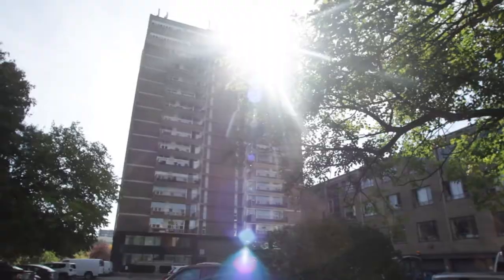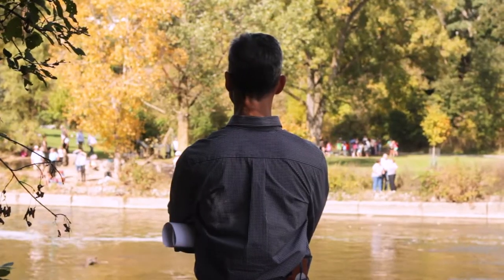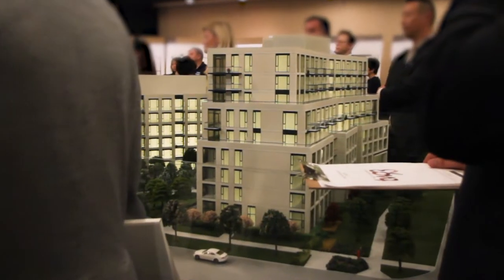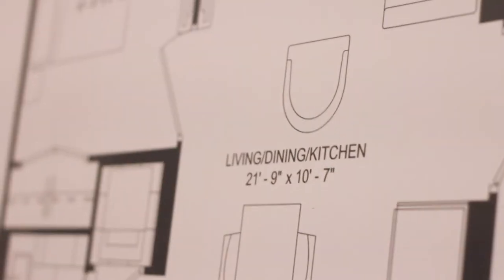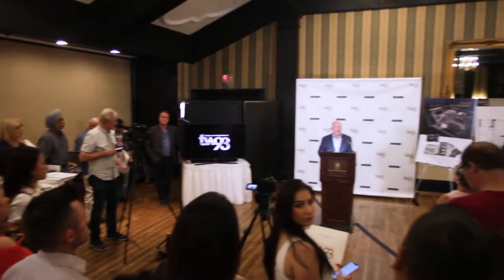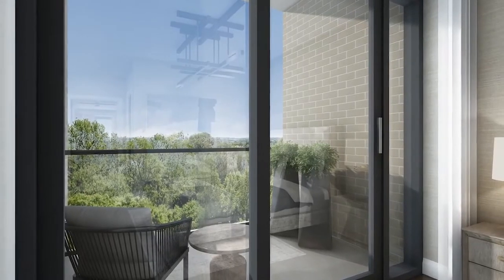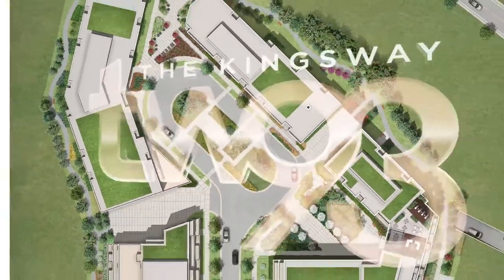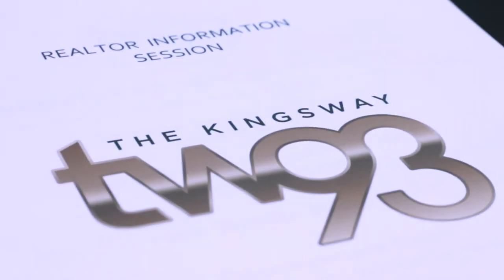293 The Kingsway | VIP Opening #101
Yossi takes you to the VIP opening of 293 The Kingsway.

293 The Kingsway, is a new condo project fantastically located in Etobicoke, carefully tucked away near golf courses and multi-million dollar homes. The project is brilliantly designed to host 160 units in two mid-rise structures. It provides much needed residential units in a highly sought after area that has little condo supply and no options other than expensive homes.

 293 The Kingsway is a golden opportunity for savvy real estate investors, looking for high returns, uncompromising quality and efficient suite design, at the right price.

Pre-Sale Investing in 293 The Kingsway has it’s benefits. Firstly, you get a chance to buy the best available units at the best possible price. Second, your investment stands first to appreciate the most. Third, we will personally guide and assist you, to ensure that you maximize on your investment, and have a fun experience investing and making money with us.